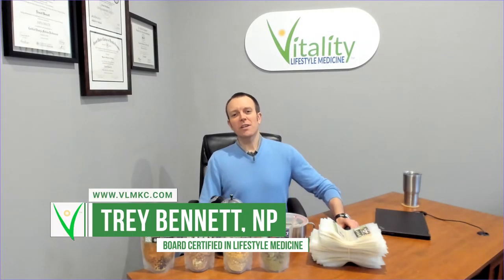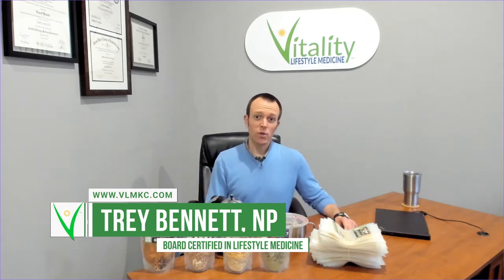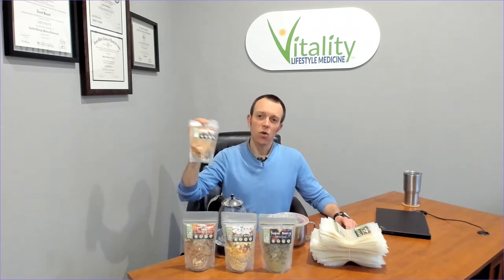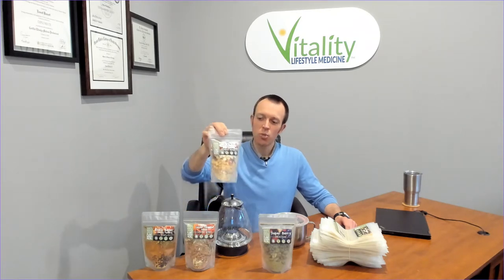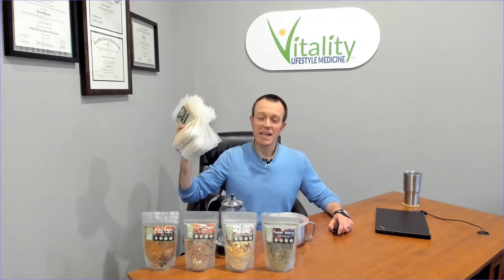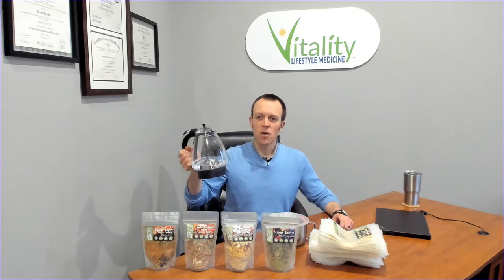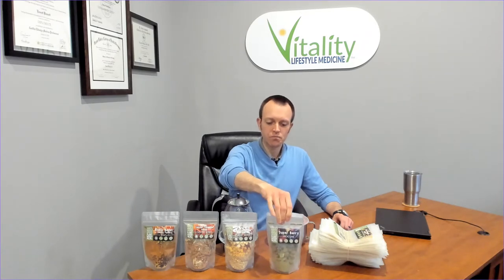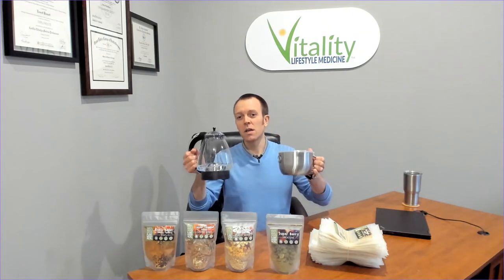Introduction to LeafSide Meals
Trey shares his favorite LeafSide meals and how to prepare these convenient ready-to-go healthy meals.

Grab the items listed in the video by clicking below:
LS Bowl: Mirenlife 18/8 Stainless Steel Leak Proof Food Storage Container with Handle and Lid, Snack Bowl, Stainless Steel Bento Lunch Box, Soup Bowl, Noodle Pot, Ramen Cooker, Induction Cooker Directly

Don't forget the Electric Water Kettle!

Visit us at VLMKC.com for more information about LeafSide and living life to your healthiest potential!